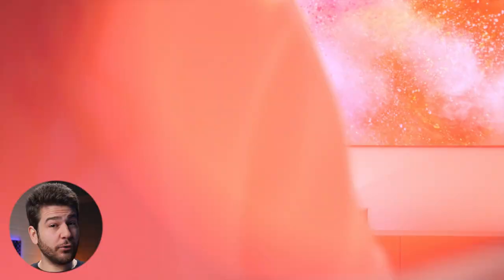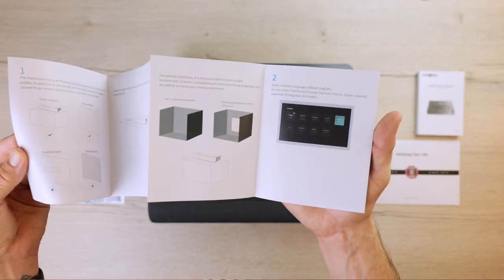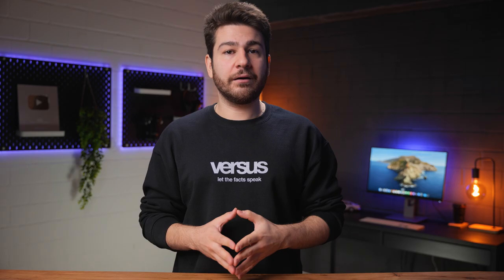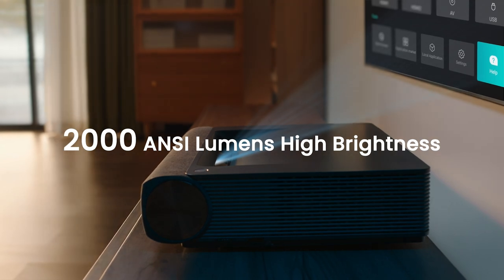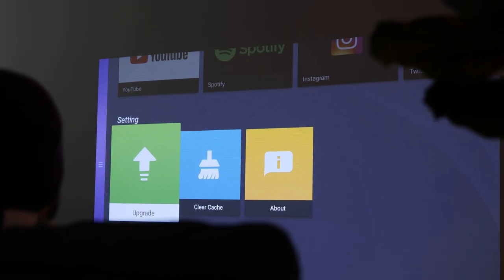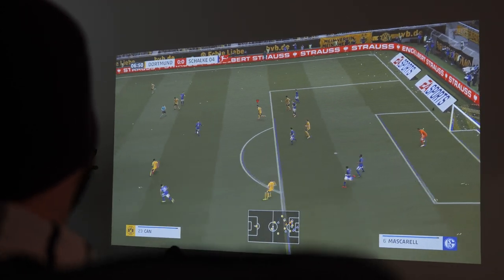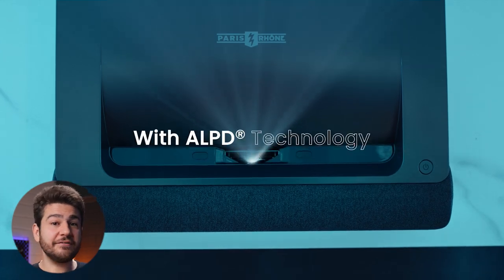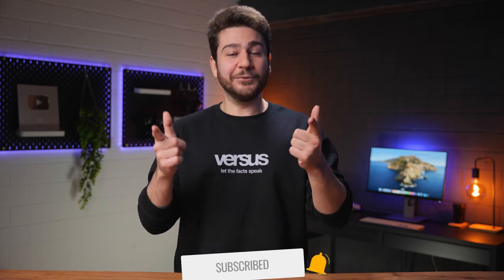The BEST 4K UST Laser Projector?! Paris Rhone review! | VERSUS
Projectors are awesome! Not only to watch sports and movies, but also to play games with your friends. When you have a 4K UST projector from Paris Rhone though, you can definitely feel and see the quality difference of it versus a regular beamer. Check out our full review of the Paris Rhone 4K UST Projector, and make sure to check out their giveaways about the World Cup!

Price drop: 1899$ , valid time: November to December.